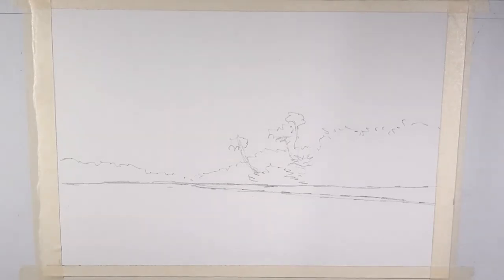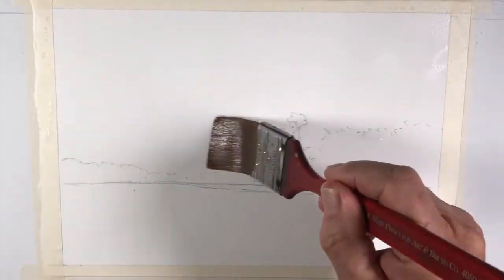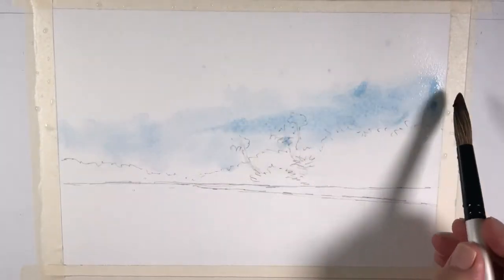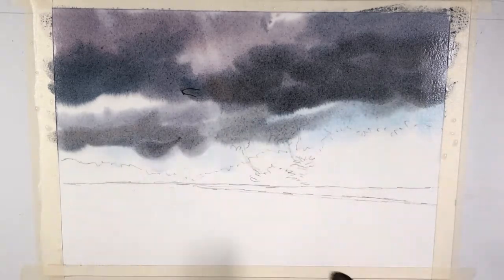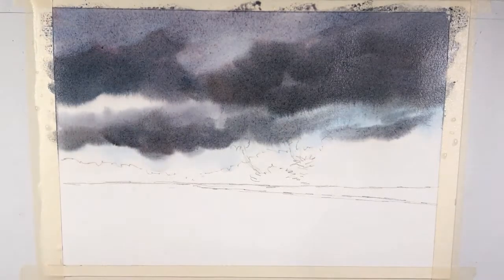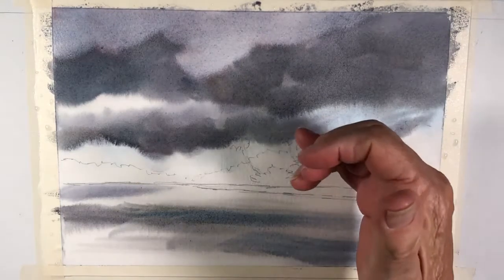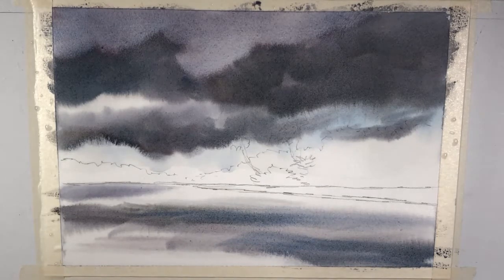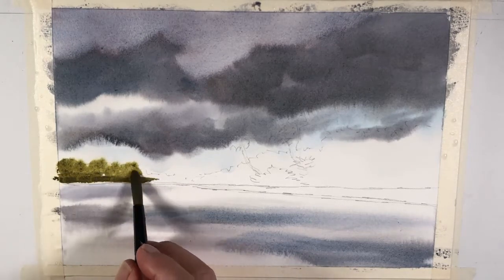20 Minute Watercolor Tutorial STORMY SKY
In this 20 minute watercolor I show how to paint a stormy sky and reflections on water.